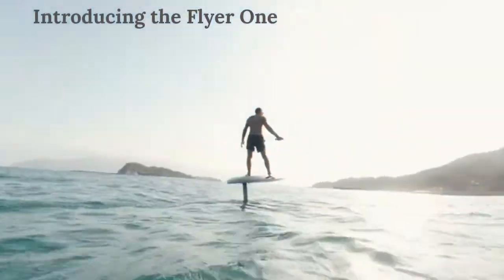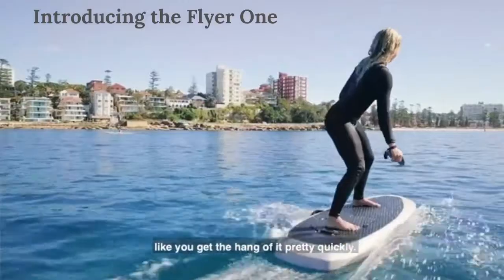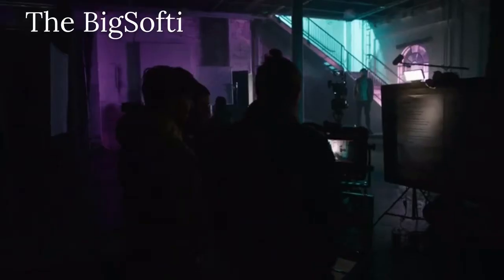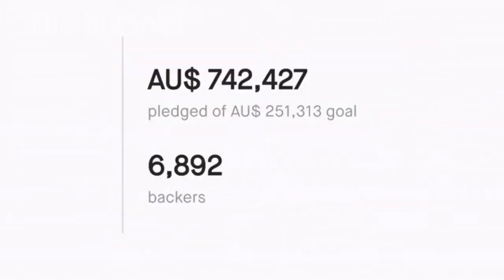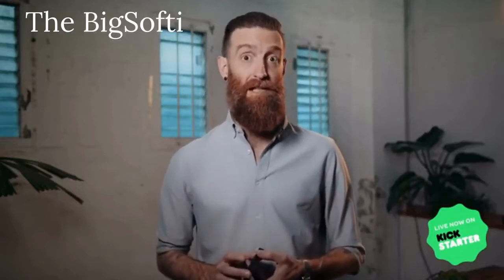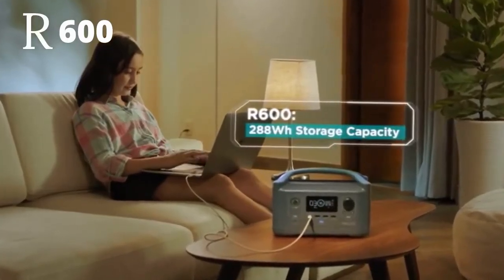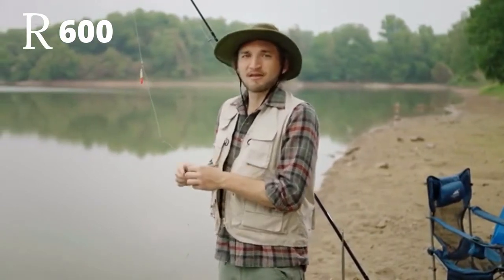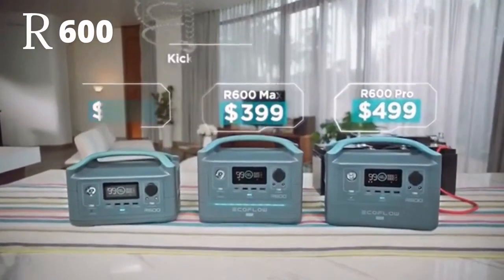Be Blown Away(Gadgets that Impress 2021)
You will find amazing tech gadgets of the future.A compilation of the most remarkable designs of 2020 and beyond.